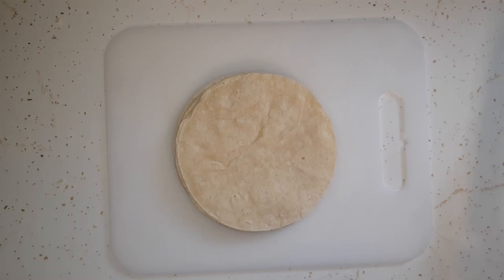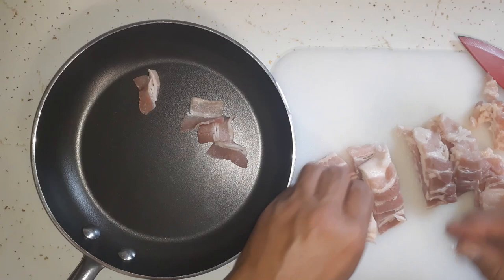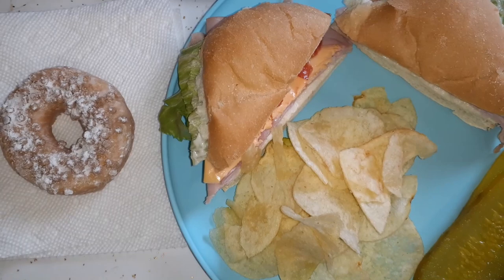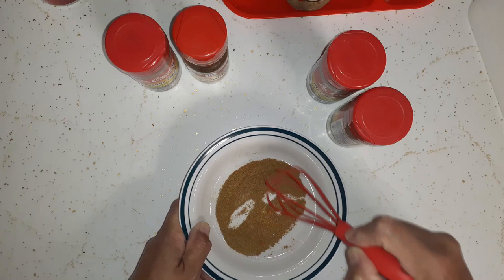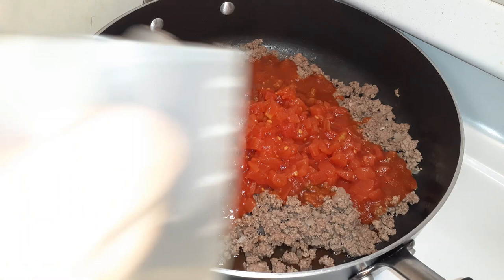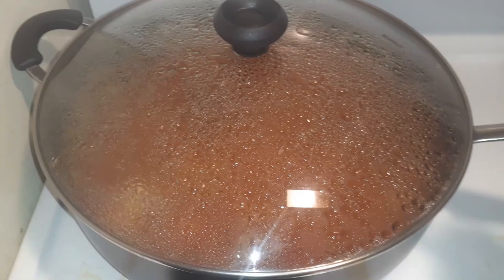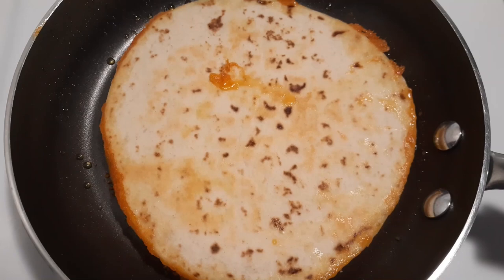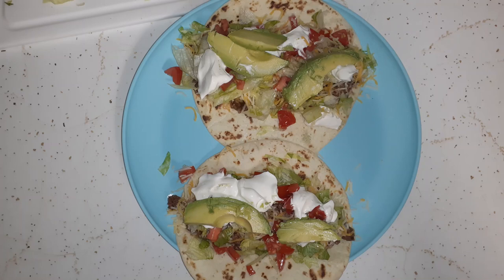Simple Life Cooking Vlog - Meals We Ate This Week - What's For Dinner - How To Make Picadillo